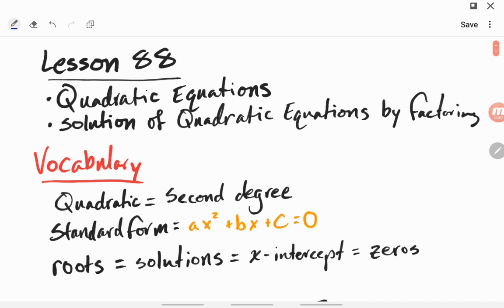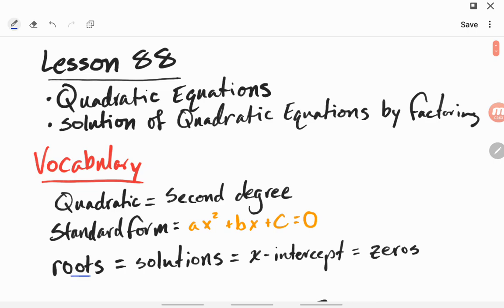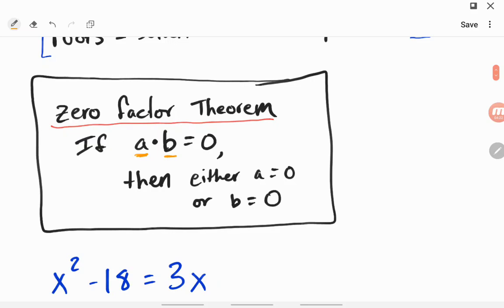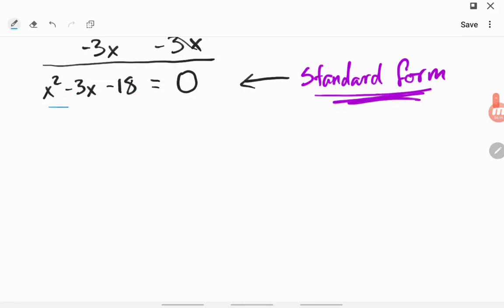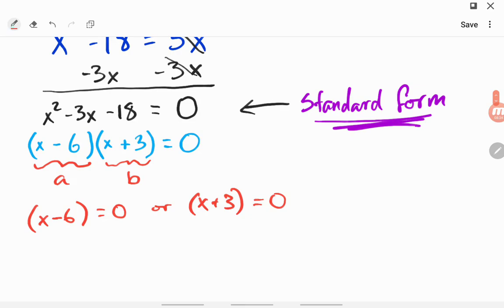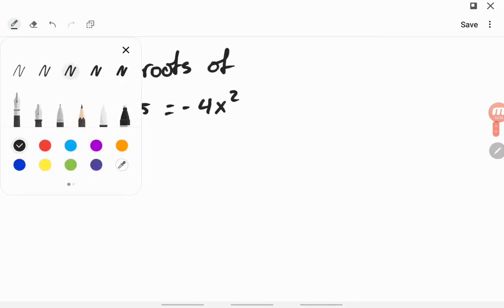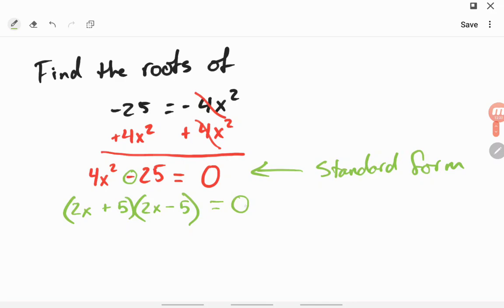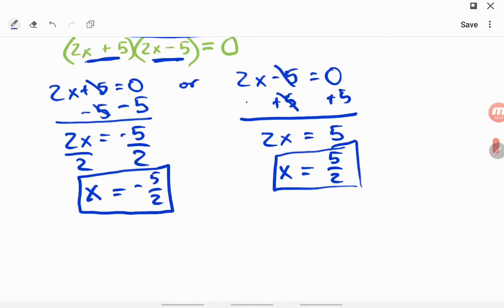Lesson 88: quadratic equations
Providence academy algebra 1